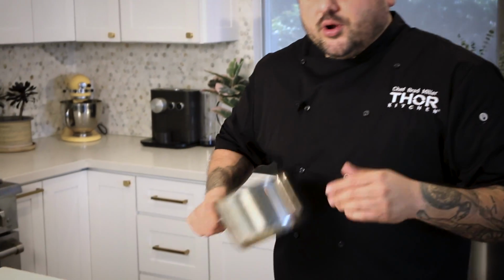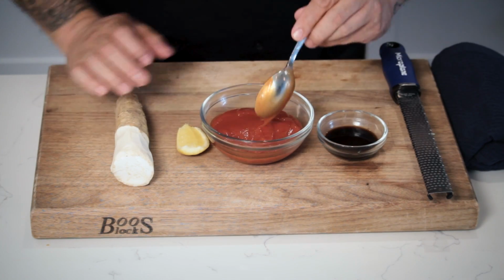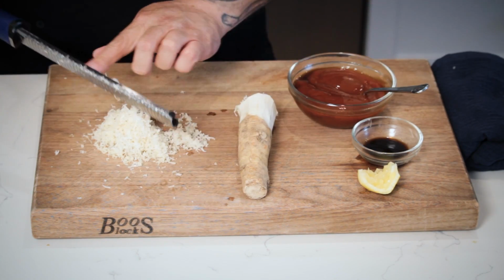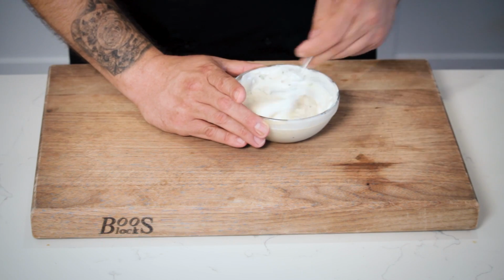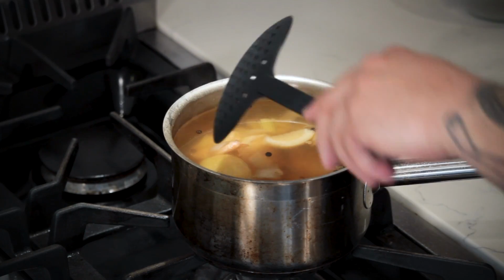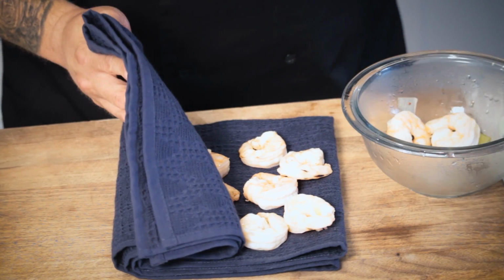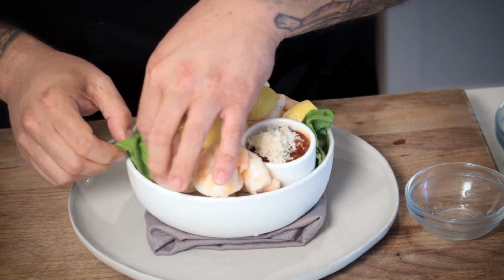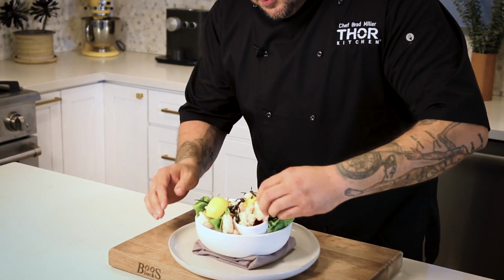Shrimp Cocktail Recipe by Chef Brad Miller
No more buying the sad little trays of shrimp cocktail at the grocery store. Chef Brad Miller dials it up a notch in his THOR Kitchen with the perfect shrimp cocktail recipe!